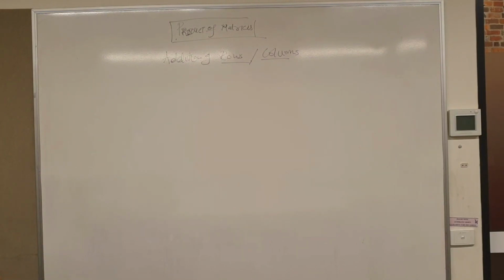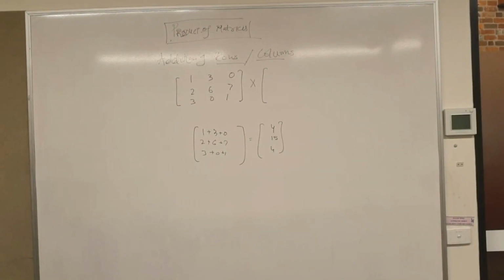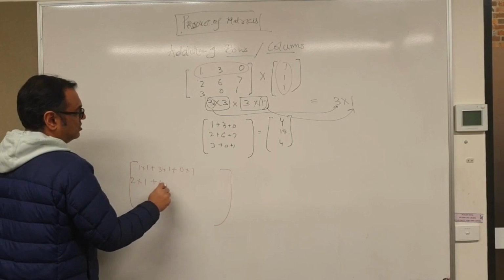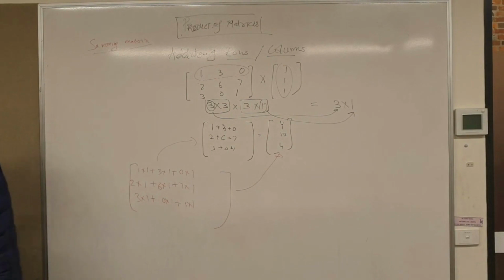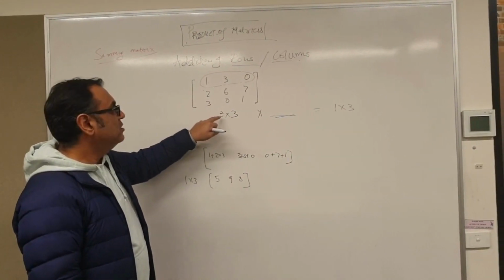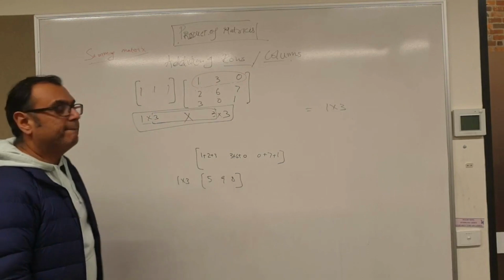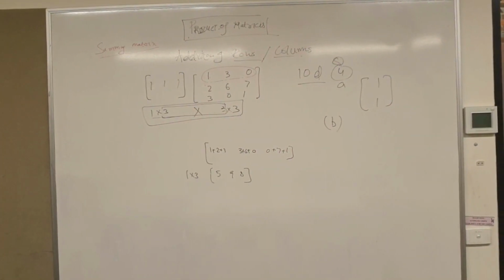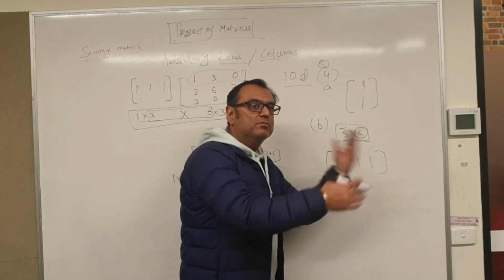Sum & Product of Matrix | Geometry | Matrix addition | Part 1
Product of Matrix Addition (Rows/Columns)

In this video, I take you on a step-by-step journey, unravelling the intricacies of matrix Addition. Witness the captivating interplay of rows and columns as they merge to form a new matrix, revealing patterns and connections that extend far beyond the realm of mathematics.